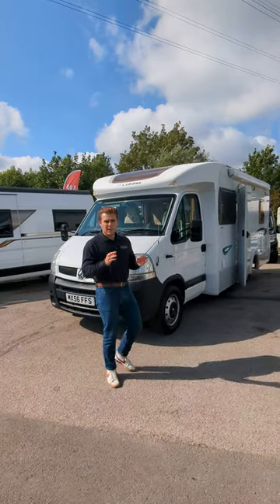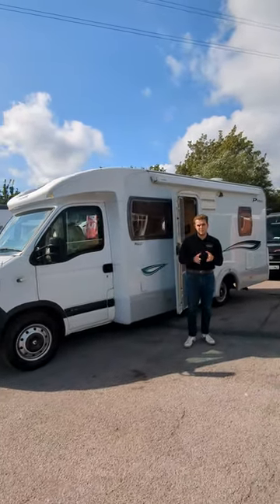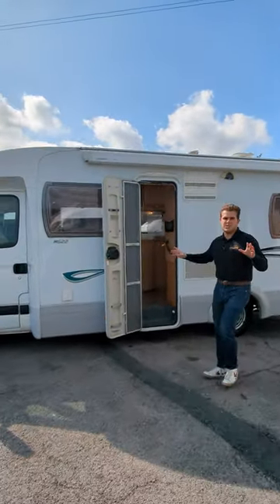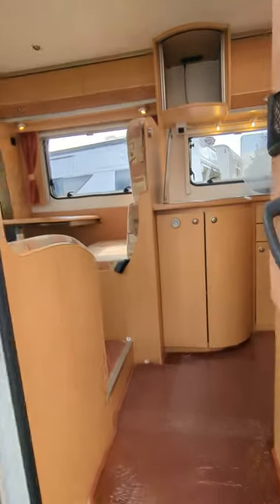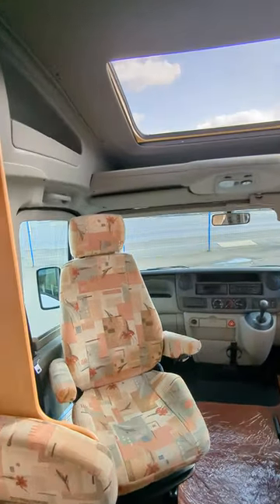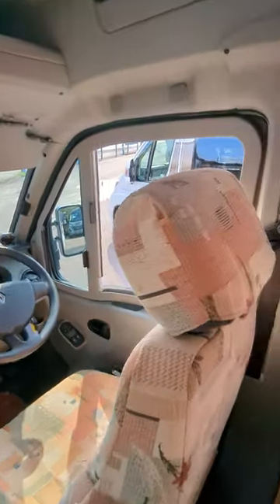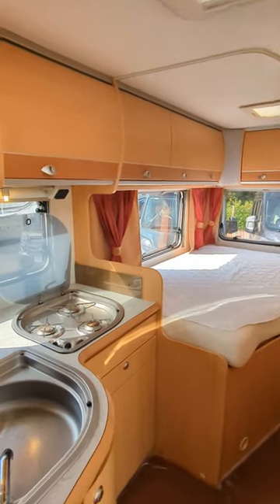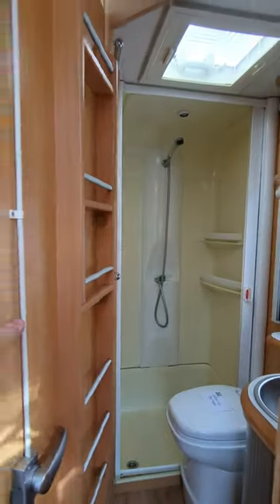Lunar Premier H622 - Video Tour - 2006 Motorhome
Lunar Premier H622 - £28,990 - Automatic

💸 Part Exchange Options Available!
💸 Year Finance Available*

✔️ 4 Berth & 4 Travel Seats
🇫🇷 French Fitted Brd
✔️ Dinette Conversion
✔️ Renault 120BHP - Automatic
✔️ Wind-Out Canopy
✔️ Reverse Sensors
✔️ 6.84m Long
✔️ Bike Rack
✔️ Drive Away Today!

For full details and information visit or call;

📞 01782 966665